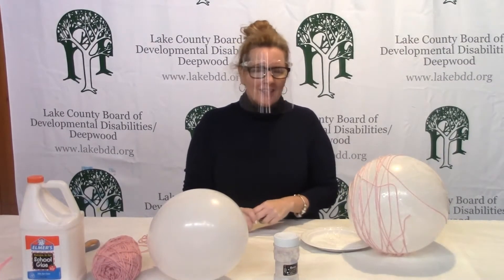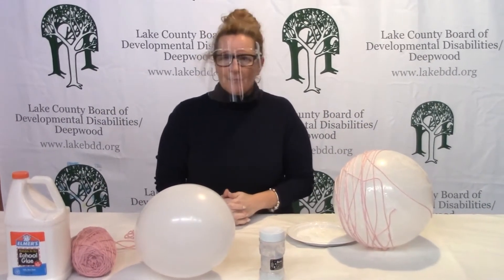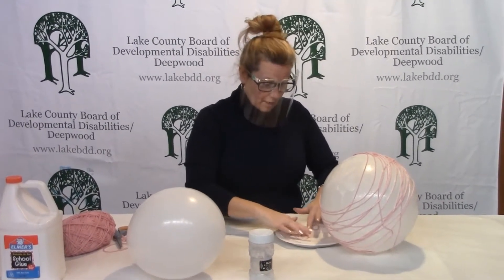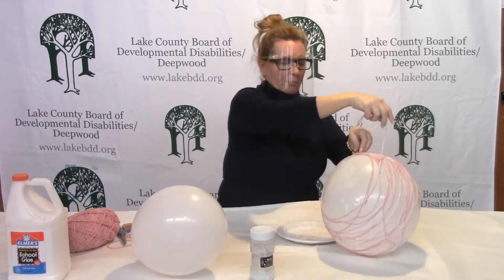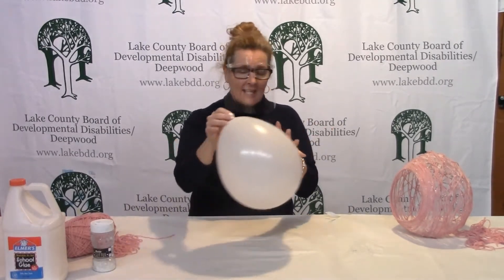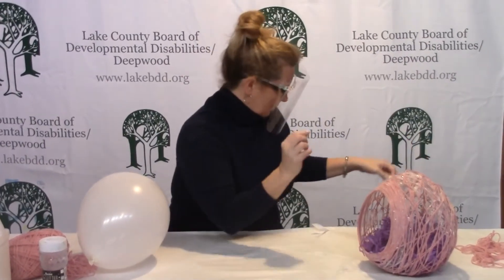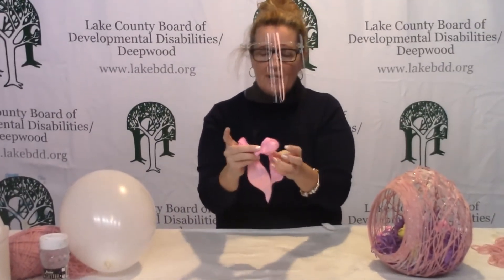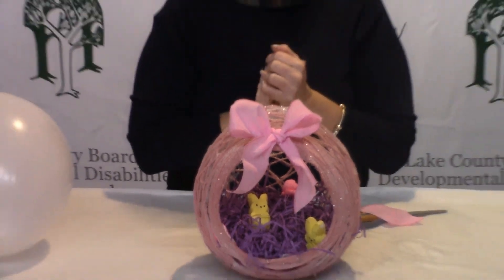Crafting with Recreation Services - Let's Make an Easter Egg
Spend some time with Kara from the County Board’s Recreation Services team and make an Easter egg. A fun way to enrich your day!

Watch our Facebook page for more activities or check out Boredom Buster packets